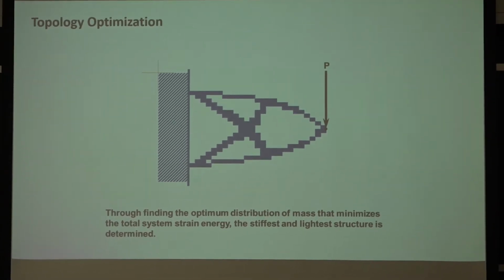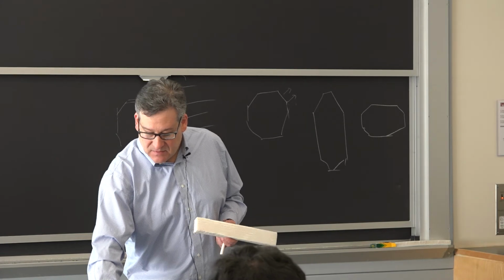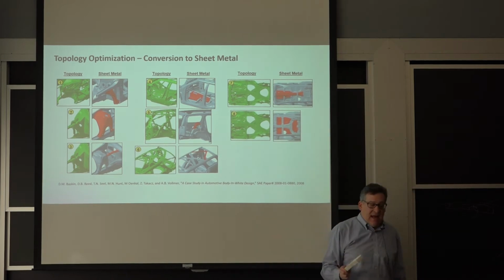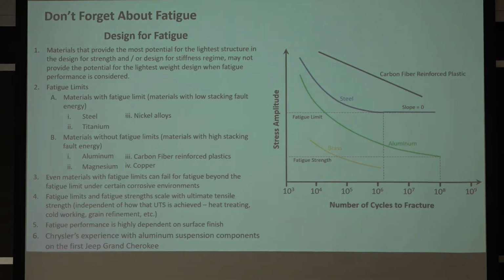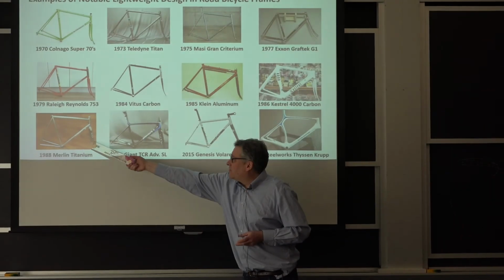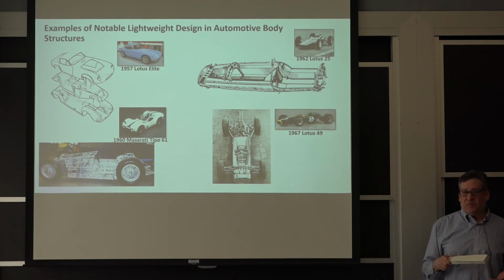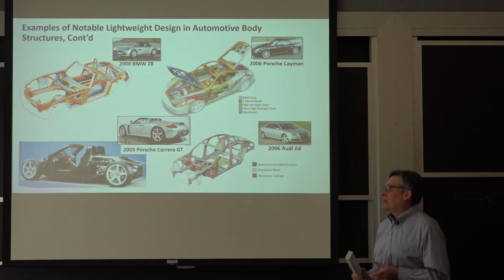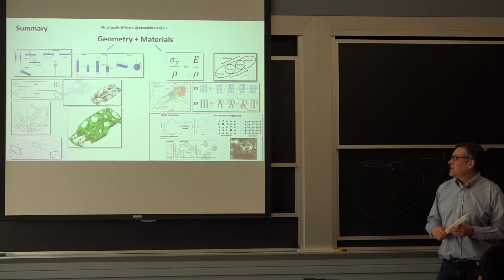2020 03 11